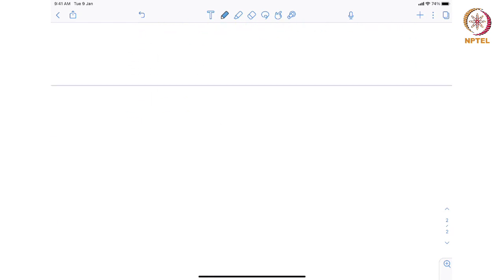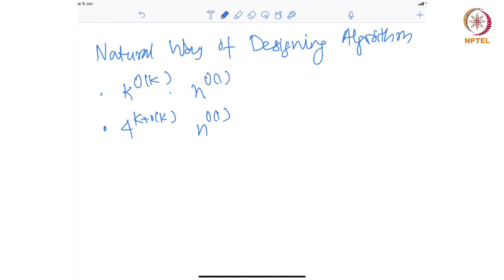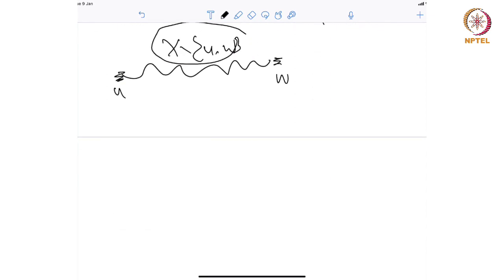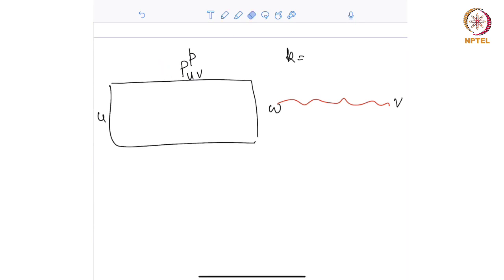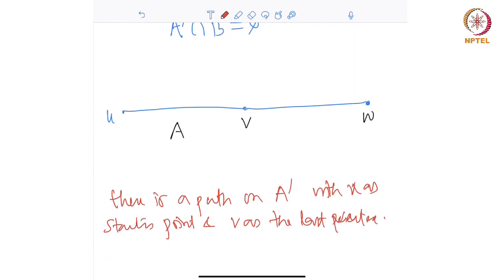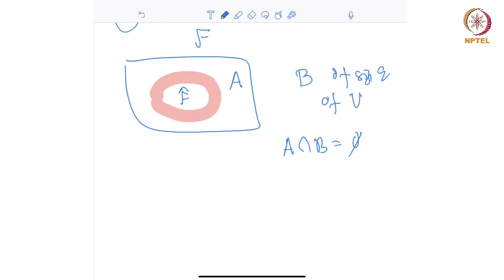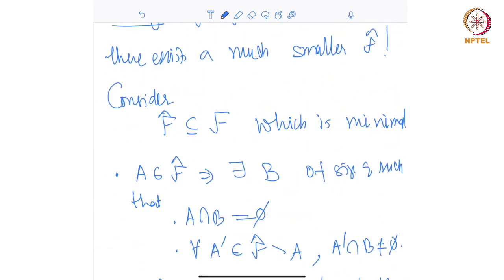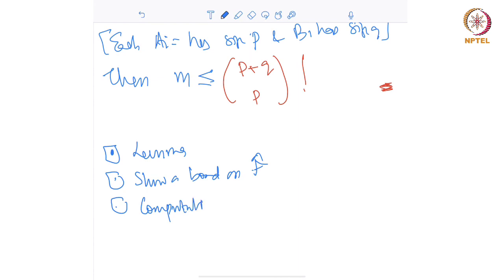mod11lec43 - Matroids: Representative Sets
We introduced the concept of representative sets.